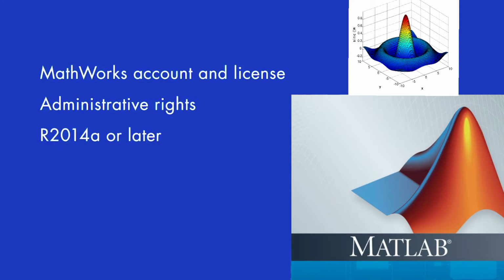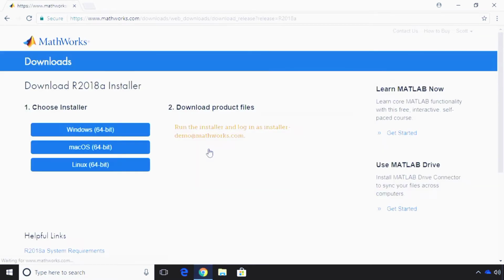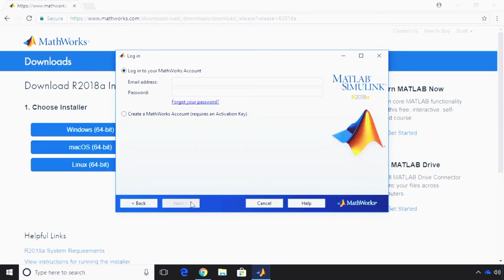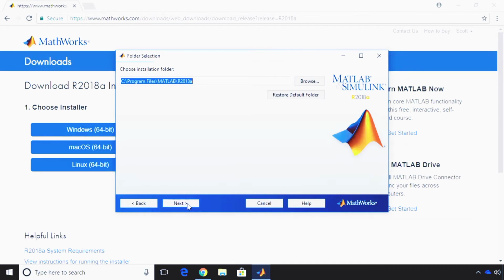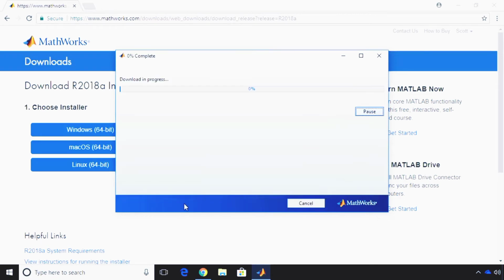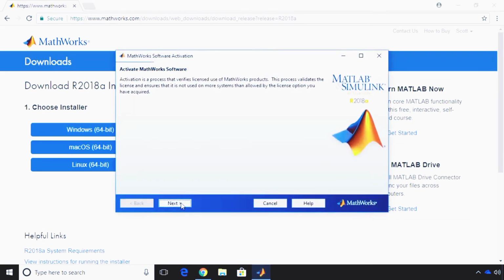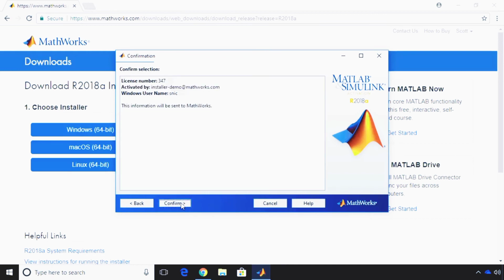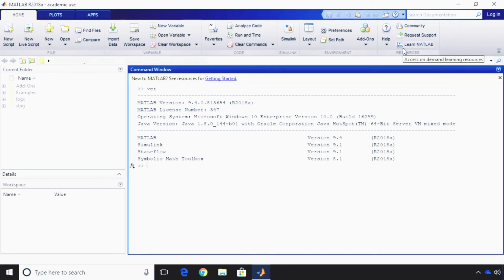How to Download and Install MATLAB 2021a | Complete Setup Free | Dr. Zaahir |Lecture no 1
Lecture 1, installing matlab
In this video tutorial, how to download and install MATLAB 2021a for free is presented. This MATLAB can be used for Windows 7/8/10.
for this purpose, first Matlab R2021a  download link is shared. furthermore,
step by step installation guide on How to install MATLAB 2021a free is presented in this video tutorial.
Drzaahir YouTube Channel is a platform where you can find two main source of learning.